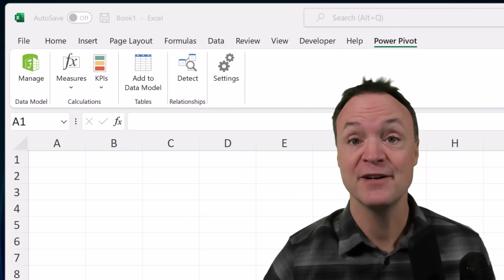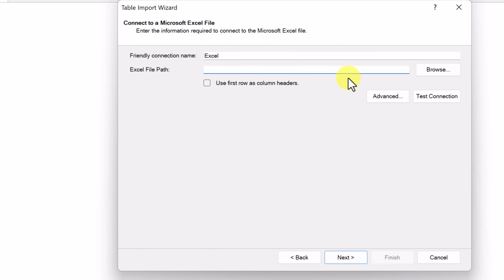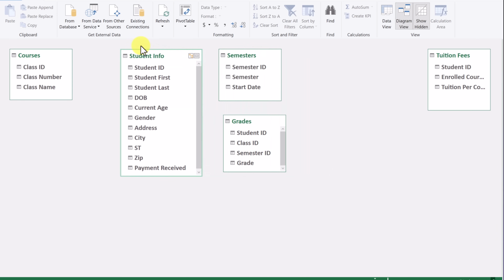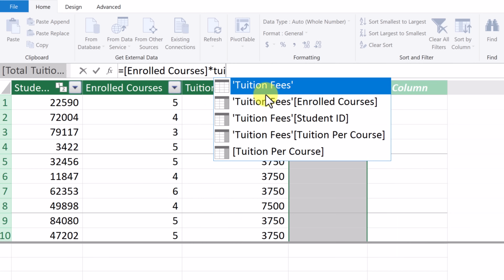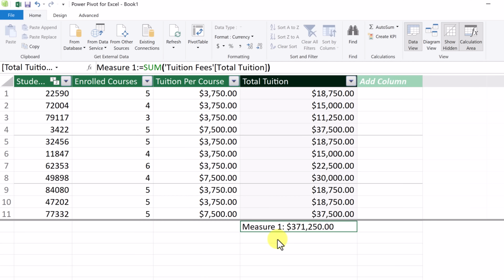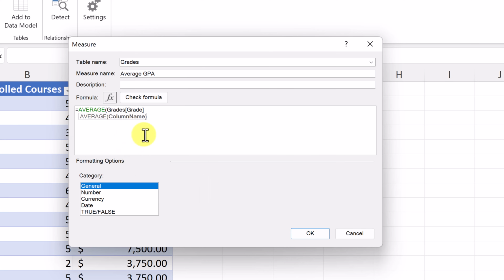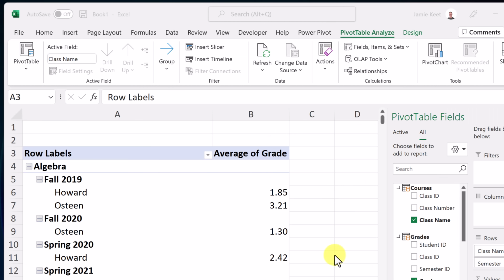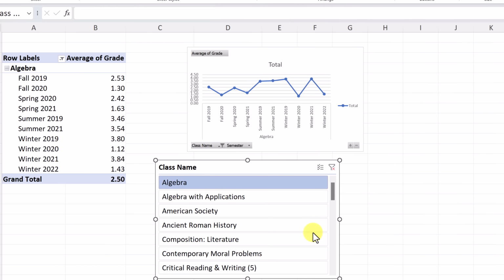How to use Power Pivot - Microsoft Excel Tutorial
In this Intermediate Microsoft Excel tutorial, I will show you how to use Power Pivot in Microsoft Excel.  In this tutorial, we'll cover the basics of Power Pivot, a powerful data analysis tool built into Microsoft Excel. We'll start with an overview of Power Pivot and its benefits, then move on to practical steps for importing and organizing data. From there, we'll cover how to create relationships between tables and use advanced calculations to manipulate and analyze your data. Finally, we'll demonstrate how to create interactive PivotTables and PivotCharts that allow you to visualize your data in powerful new ways.

Whether you're a data analyst, business owner, or just looking to improve your Excel skills, Power Pivot can help you streamline your data analysis and gain deeper insights into your information. With this beginner's guide, you'll have everything you need to get started with Power Pivot and take your data analysis to the next level.

0:00 Introduction to Power Pivot
1:43 How to install Power Pivot in Excel
2:51 Ways to bring data into Power Pivot
9:08 How to create relationships in Power Pivot (Diagram View)
14:46 How to create column calculation in Power Pivot
20:44 Different ways to add Measure in Power Pivot (more calculations)
28:02 Build a report with a Pivot Table in Power Pivot
32:20 Add a KPI (Key Performance Indicator) to your Pivot Table
34:49 Create a Pivot Chart with your data model